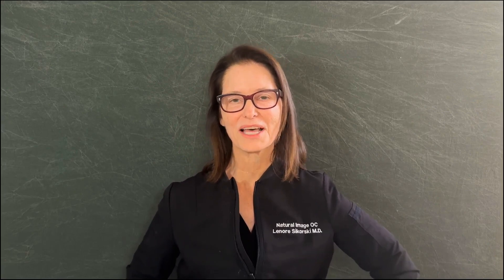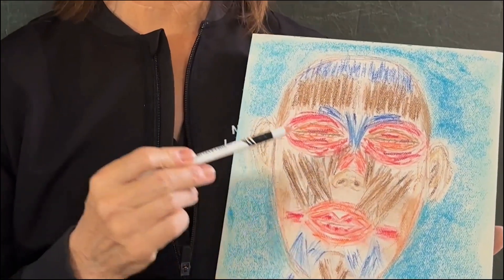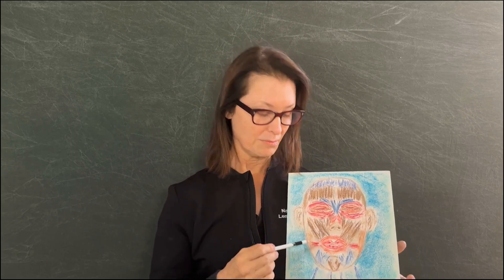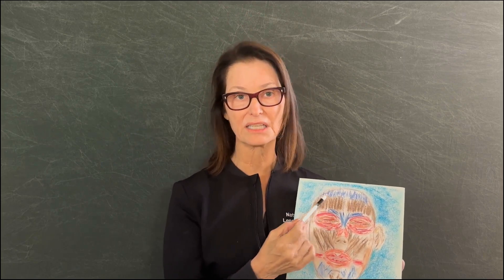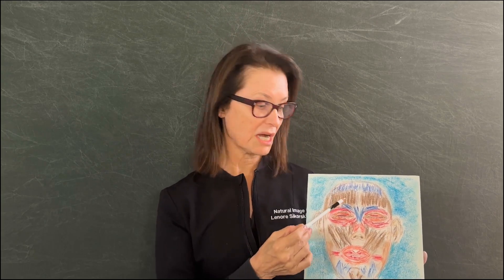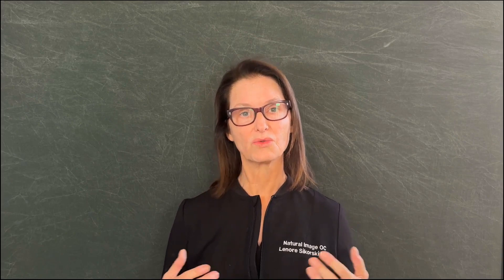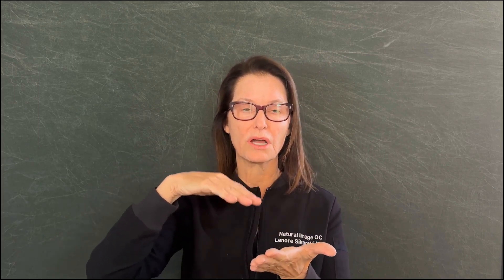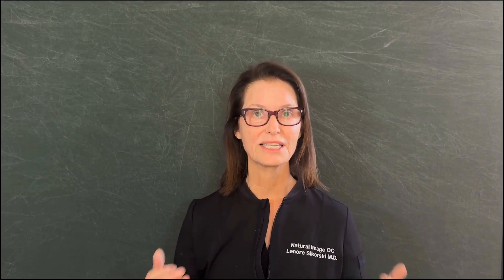Precision Tox | If Tox Could Talk: Expert Insights